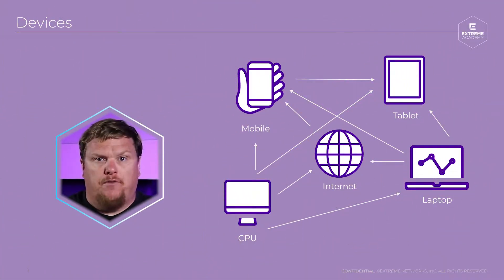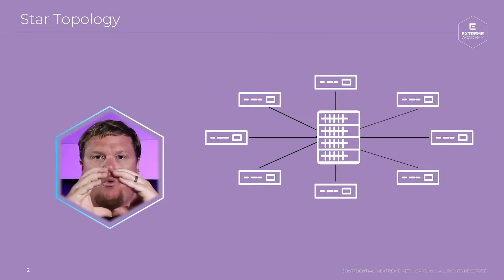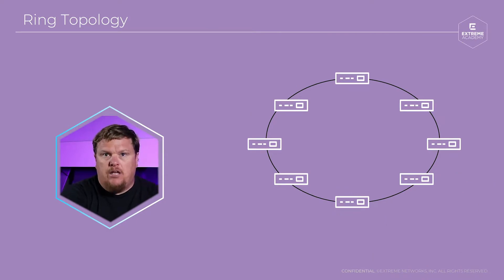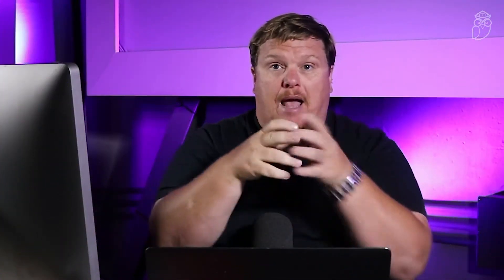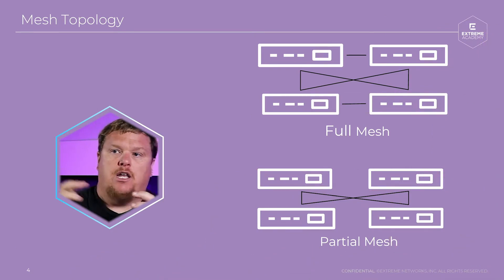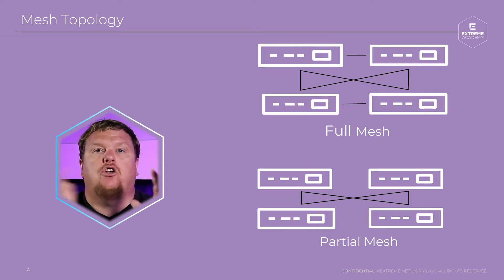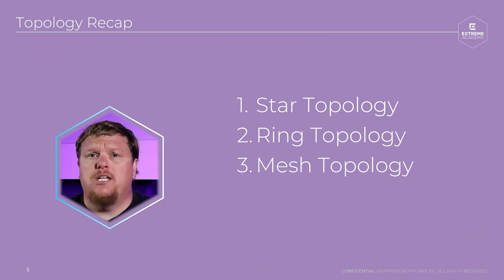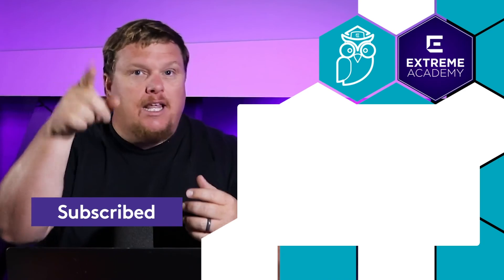LAN Topologies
Stars, rings, and mesh? In this video, GT effortlessly explains three types of topologies to help you understand how devices are connected to one another.